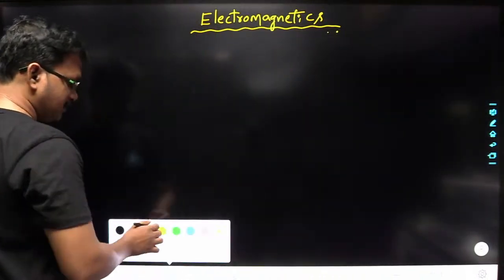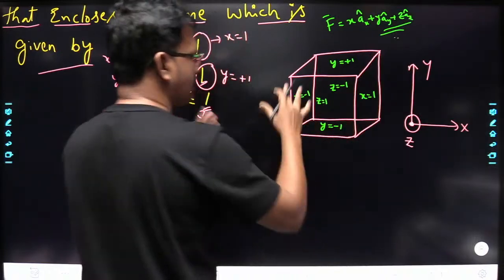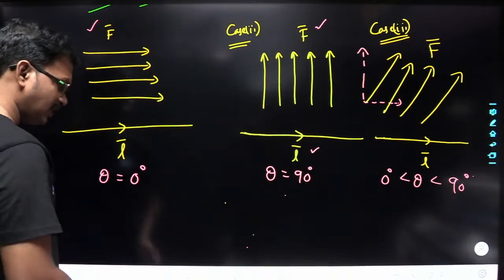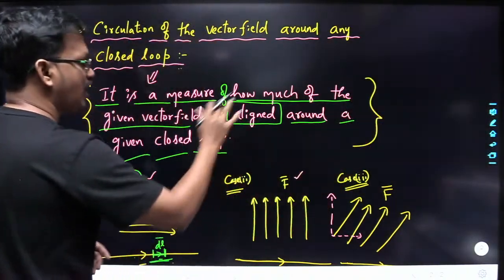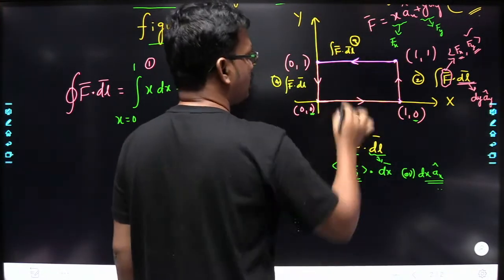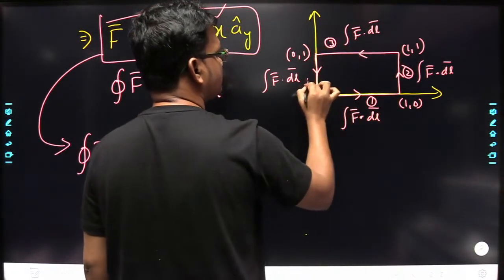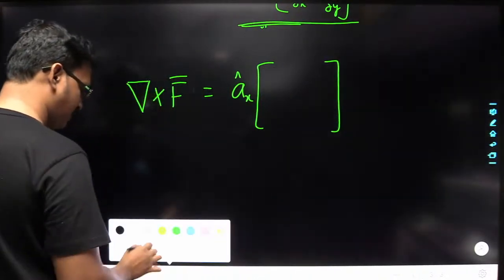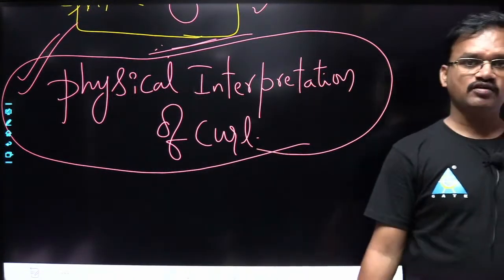#5 | Electromagnetic Theory by C. Karthik sir | Dalton Batch | GATE 22 | EC EE IN